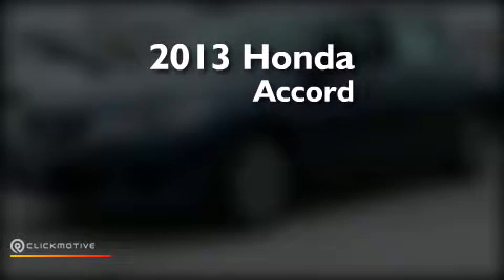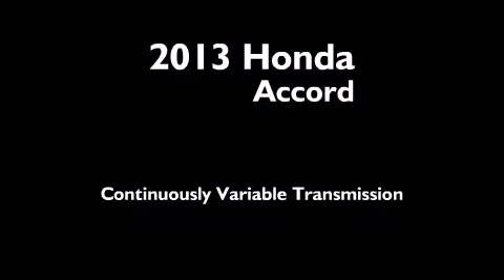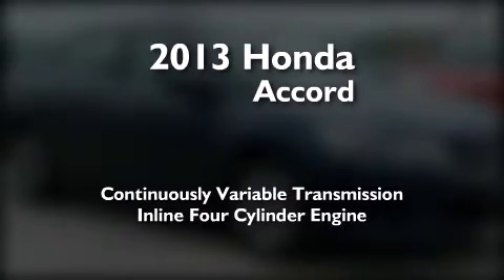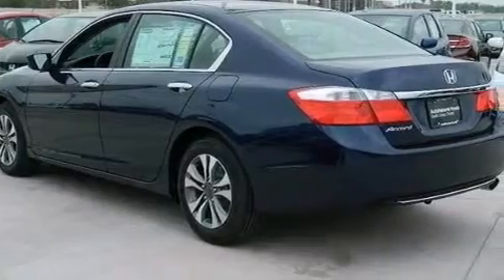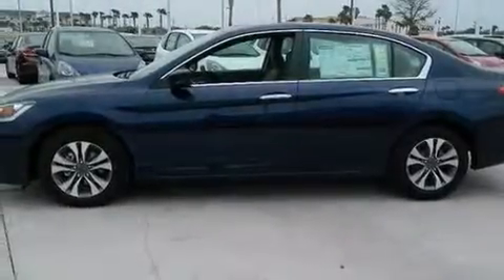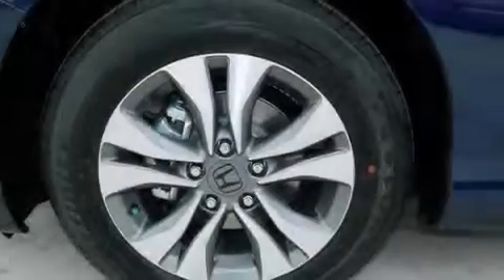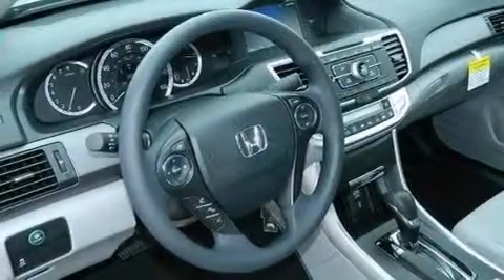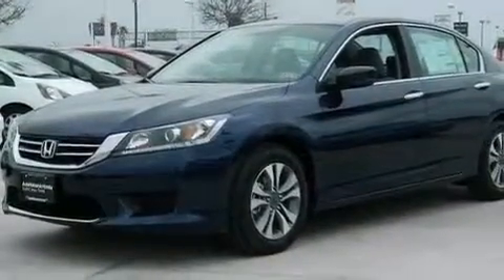2013 Honda Accord Sdn Corpus Christi TX 78415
We have been honored to serve the Corpus Christi TX area , we promise that your experience at our dealership will exceed your expectations ! Year : 2013 Make : Honda Model : Accord Sdn Engine : Gas I4 2.4L/144 Trans . : Variable Exterior : Obsidian Blue Pearl Miles : 6 Interior : Gray Champion Honda 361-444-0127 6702 South Padre Island Drive Corpus Christi , TX 78412